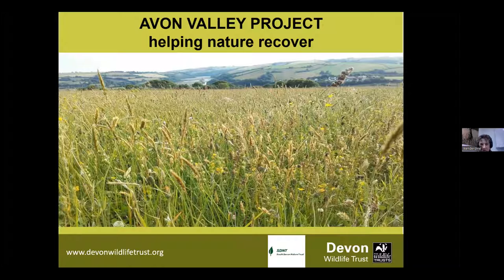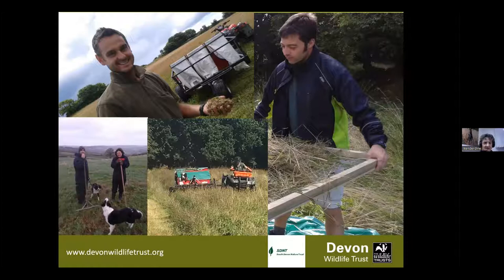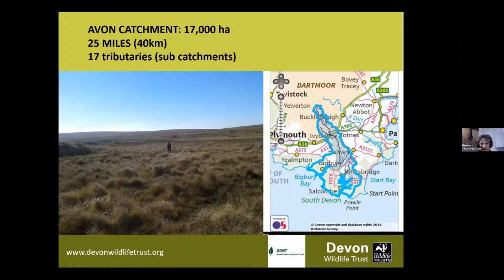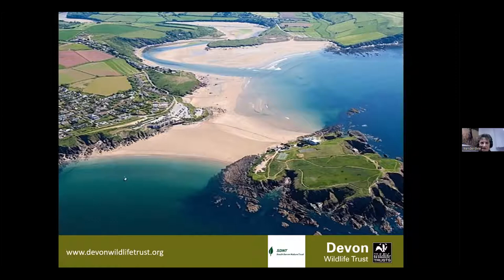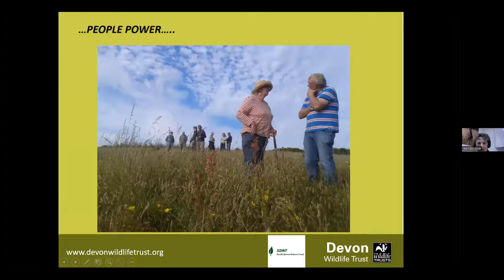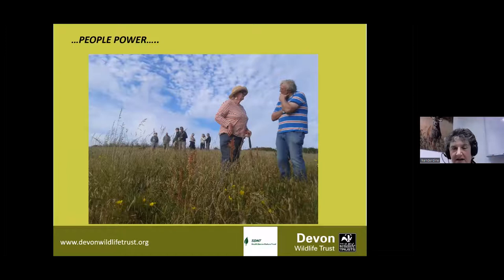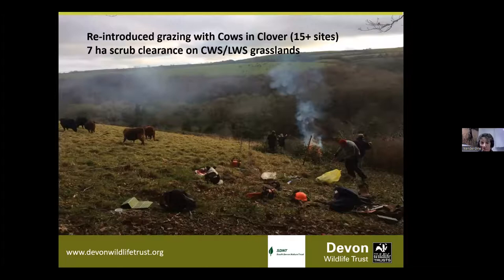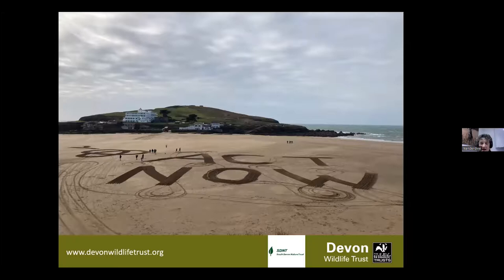Avon Valley Project – Connecting People – Reconnecting Habitats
The Avon Valley is a very special place. From Aune Head on Dartmoor, the River Avon flows through mires, ancient woodlands, floodplain meadows and fields, tidal marshes and mudflats, down to the dunes and sandy beaches at Bantham, 25 miles from its source.

10 years ago, the picturesque Avon Valley supported less wildlife than it did in the past, largely because of changes in the way farmland and woodland was managed. The loss of good wildlife habitat makes it more difficult for species to move around the landscape.

In 2011, Devon Wildlife Trust (DWT) started the Avon Valley Project, providing advice and practical support to the landowning community, rebuilding biodiversity and restoring and reconnecting wildlife sites. Since 2011, over 400 landowners have been involved in the project and six new County Wildlife Sites have been surveyed and designated.

In this talk, the project's lead Lynne Kenderdine will focus on the achievements of the past 10 years and set the scene for future work. These highlights include the established wildflower meadow network, with more than 40 hectares of new wildflower meadows on 30- plus sites involving over 150 individuals.

Lynne is a DWT Land Management Advisory Officer and has worked on the Avon Valley Project from the start to present day.

Find out more about the Avon Valley Project 10 Year Anniversary